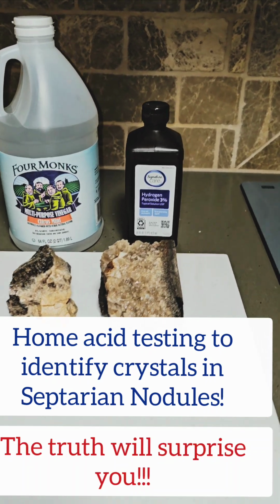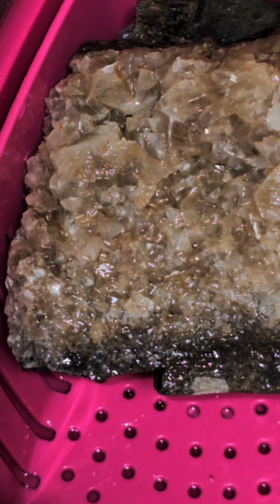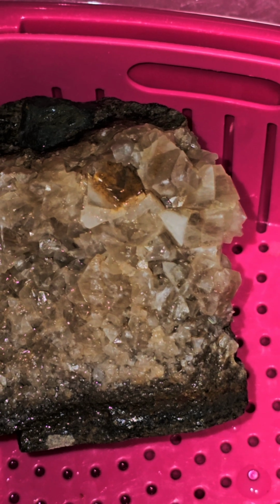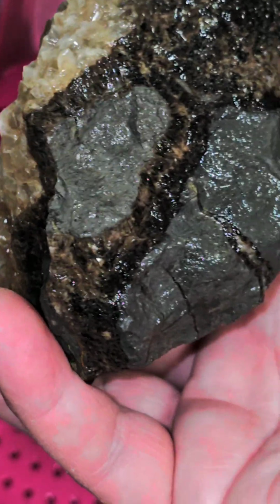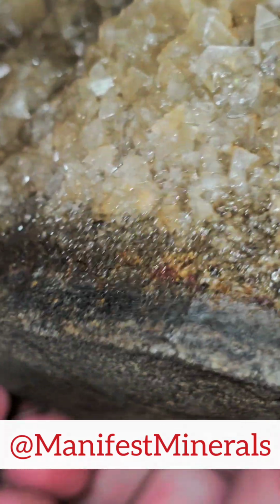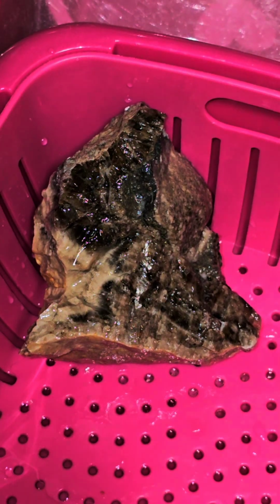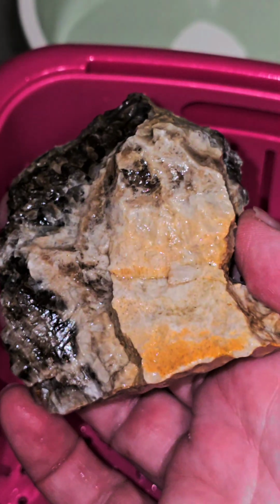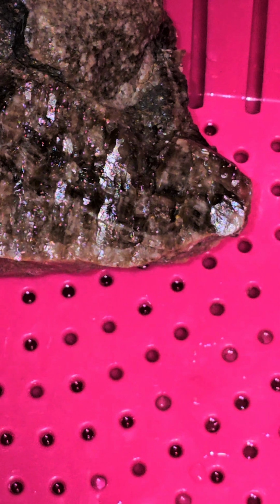The truth about Septarian Nodules! Using Vinegar to test for calcite, Aragonite & Limestone in Rocks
Join me, Micki, a certified gemologist, as I delve into the fascinating world of Septarian Nodules with a hands-on home acid test! Learn how to identify rough mineral specimens like Calcite and Aragonite using simple household acids. Watch as vinegar reacts with rocks, and hydrogen peroxide helps unveil metallic ores and fossils. Discover Colorado's stunning Golden Barite, Yellow Fluorite, Ankerite, and Dolomite.

Explore the rich geology of Colorado, ranked #2 in the U.S. for mineral diversity and abundance. Whether you're a budding geologist or simply curious, this video has something for everyone!